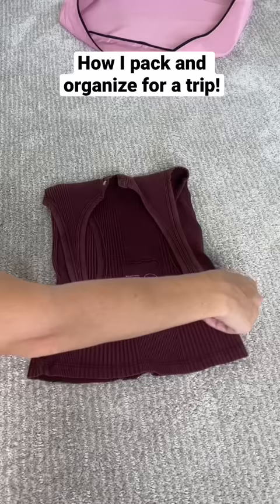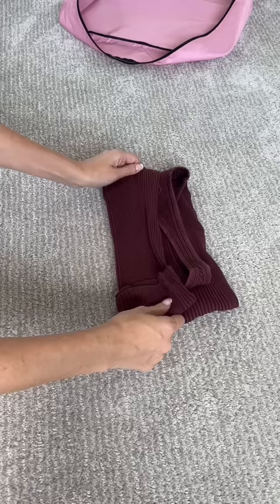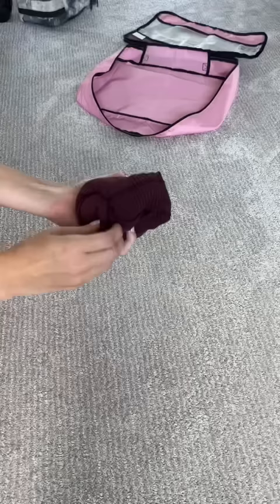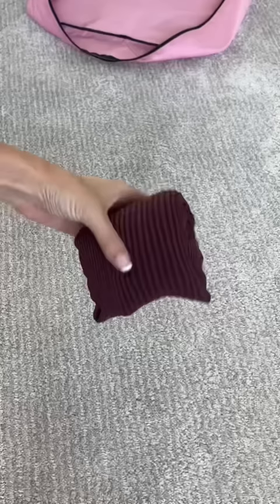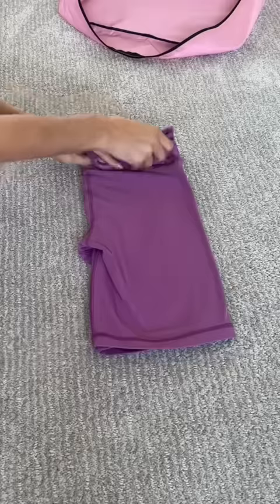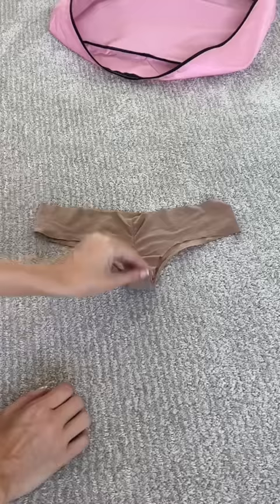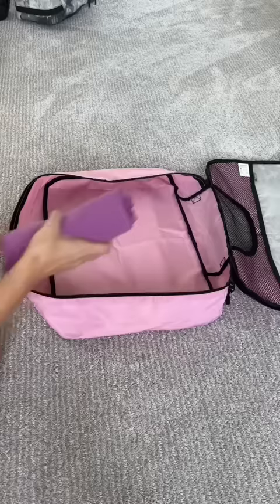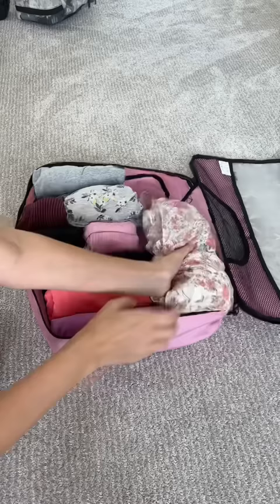How I pack and organize for a trip!! 22 weeks pregnant!